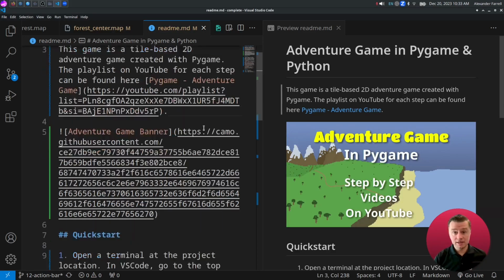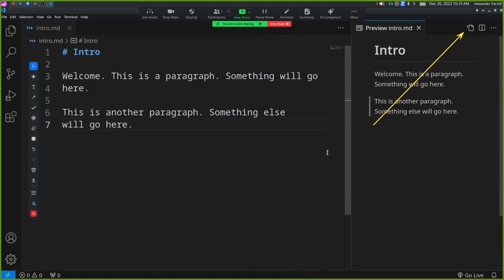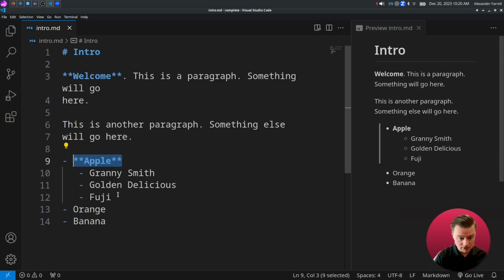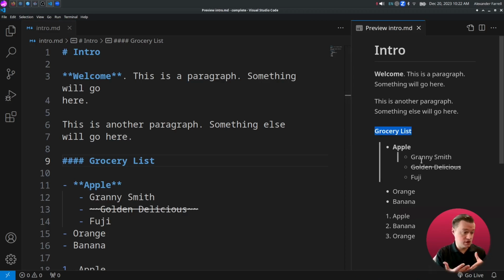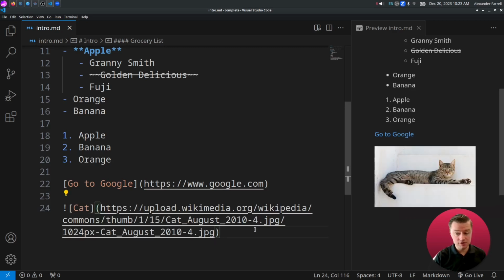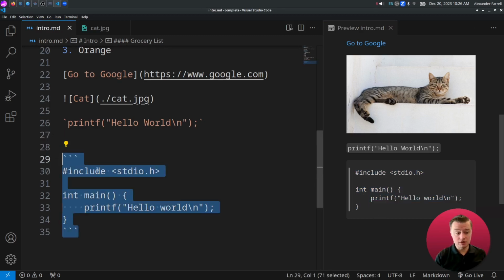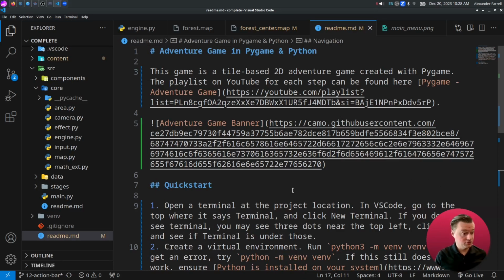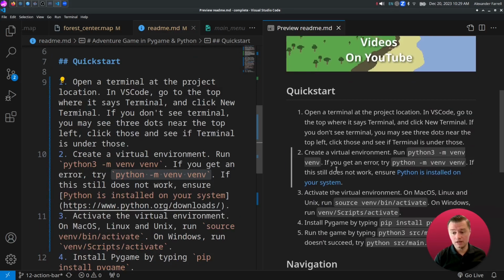Introduction to Markdown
In this video, we go over the basics of using Markdown, which is a powerful tool for writing notes, documents and readme files quickly in a text format. Please see the timestamps below for content covered in this video.

Timestamps
00:00 - Intro
00:20 - Headings and Paragraphs
00:37 - Preview Markdown in VSCode
00:47 - Bullet Points
01:07 - Bold, Italic and Strike-through
01:35 - Numbered List
01:46 - Subheadings
02:01 - Links to Webpages
02:15 - Images
02:56 - Code and Quotes
03:26 - Tables
03:57 - Quick Example
04:32 - Tip for Making Documents
04:57 - Conclusion